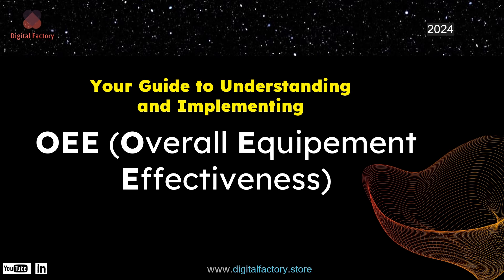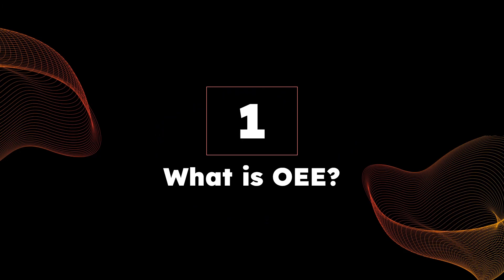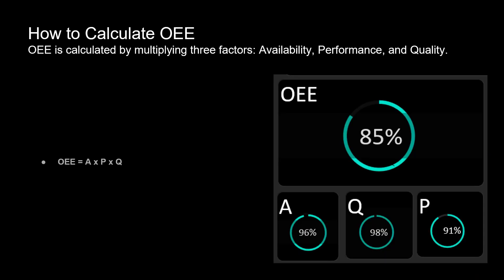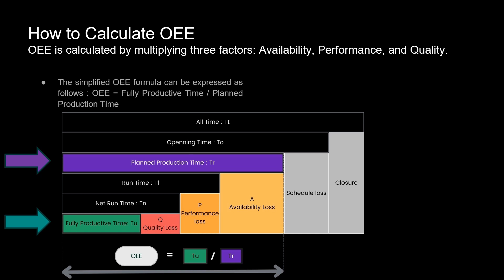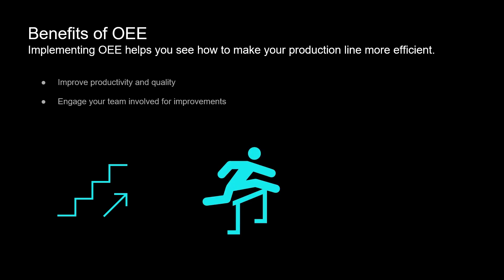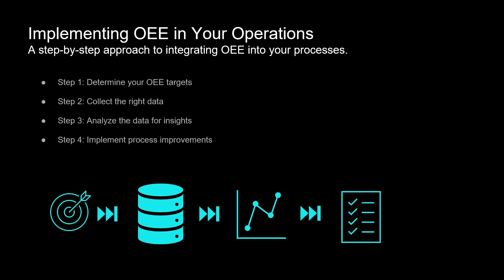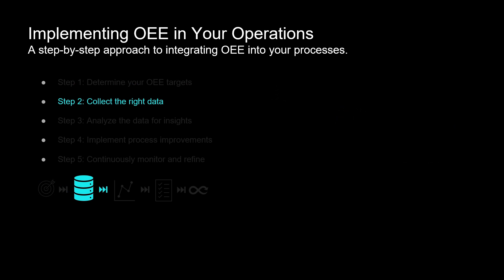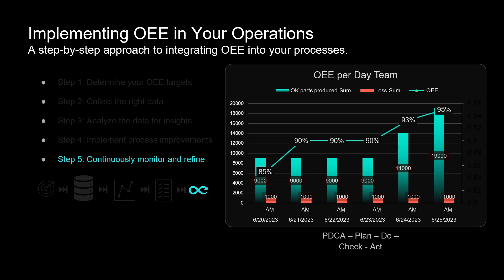OEE (Overall Equipment Effectiveness) : Calculation, Benefits, and Implementation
Welcome to our complete guide on Overall Equipment Effectiveness (OEE), the key indicator of Industry 4.0. In this video, we'll present everything you need to know about OEE and how to implement it in your factory.

 Content :

1. Understanding OEE: Learn why OEE is crucial for modern industries and how it impacts your bottom line.
2. Calculating OEE: Discover the simple yet powerful formula for calculating OEE and how it can revolutionize your operations.
3. Benefits of OEE: Explore the numerous advantages of implementing OEE in your factory, from improved productivity to increased profitability.
4. Implementing OEE: Get a detailed, step-by-step guide on how to effectively implement OEE in your operations, including setting goals, collecting data, analyzing insights, taking action, and continuous improvement.

This guide will equip you with the knowledge and tools to unlock the full potential of OEE in your factory.